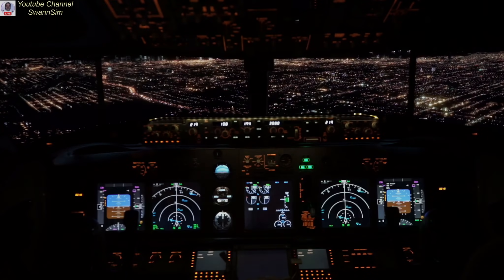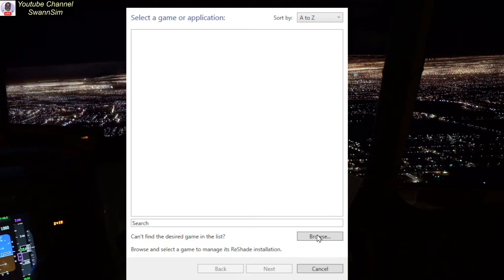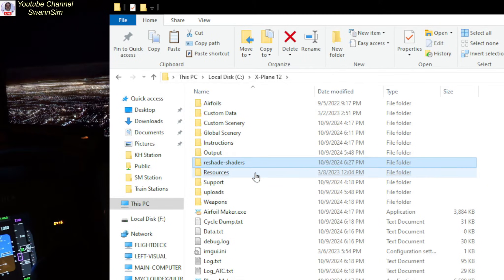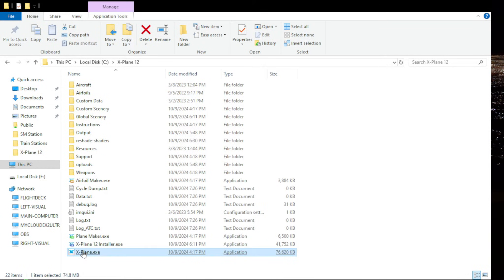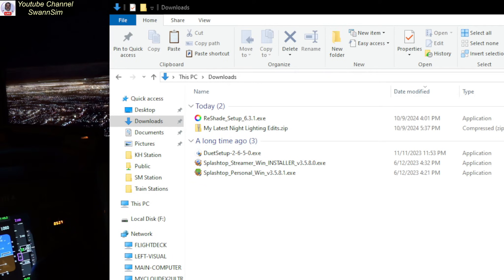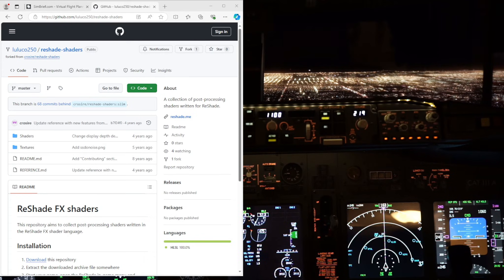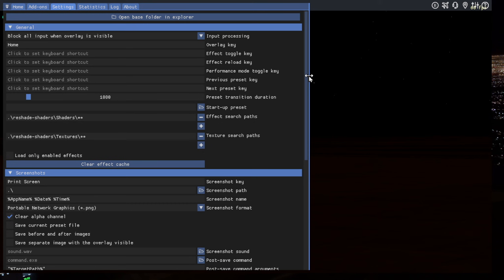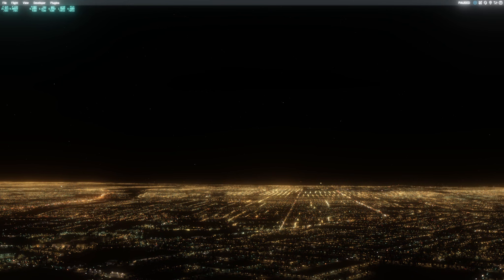X-Plane 12 and ReShade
Hi Everybody,

A few of my viewers have asked if I could explain how I was able to install ReShade, and manage to get it working without issue within the X-Plane 12 environment.

I hope this video answers some of the questions I've received, also keep in mind that you use reshade at your own risk. Just because I was able to get it working, doesn't mean you'll have the same luck.

Below you'll find links to both reshade and any additional shaders and textures that may be required/missing from the initial install.